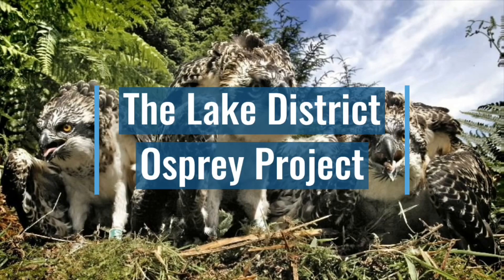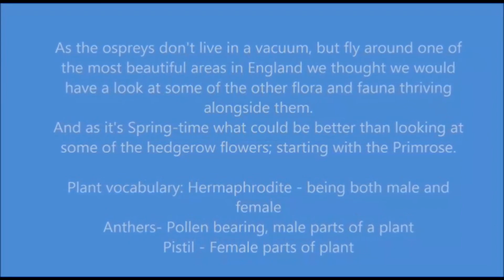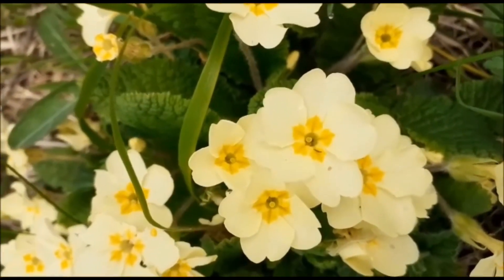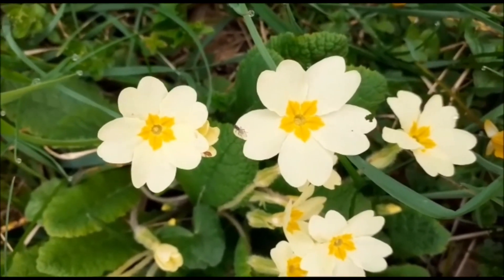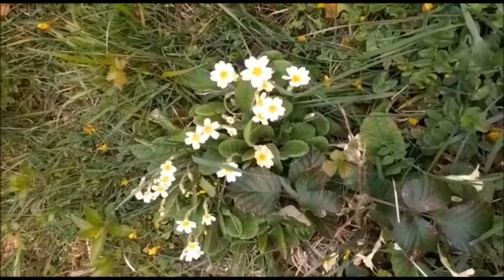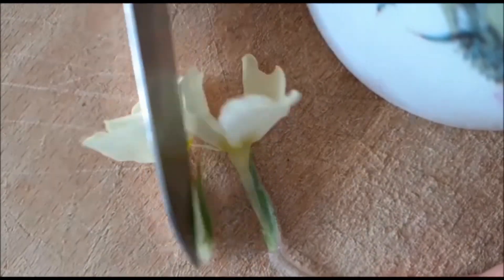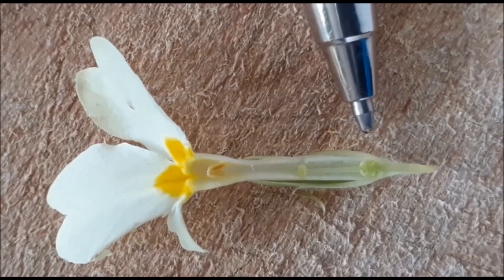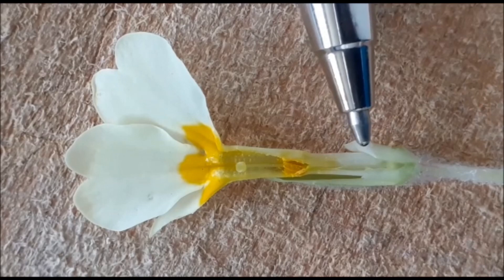Spring into flowers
Something a little different today! How many of you have seen primroses on your daily exercise?